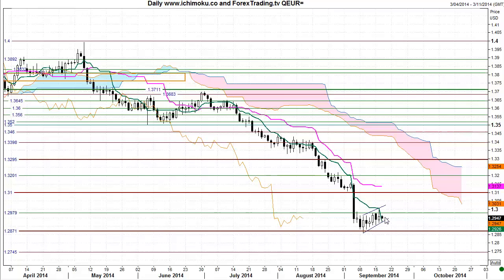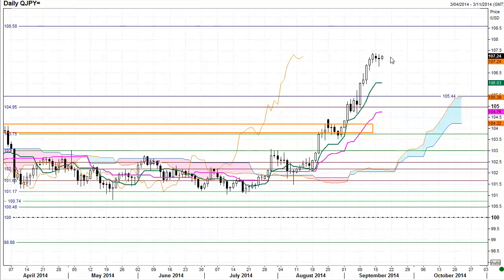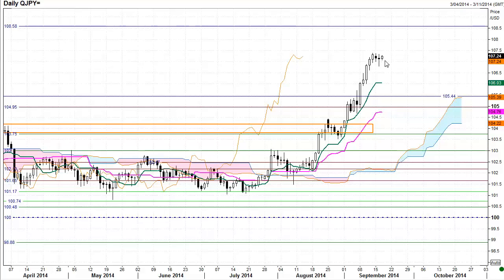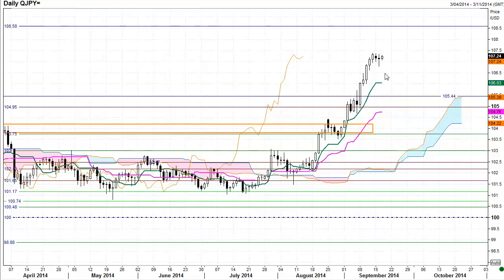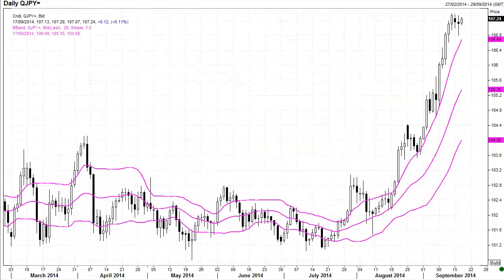FREE FX Market Review Ichimoku, Candlestick and Fibonacci analysis for September 16th 2014